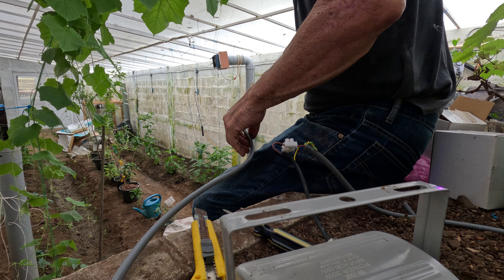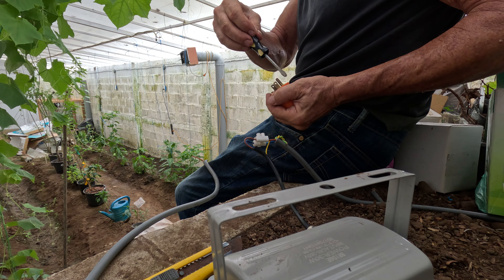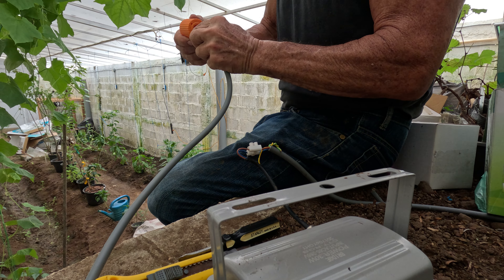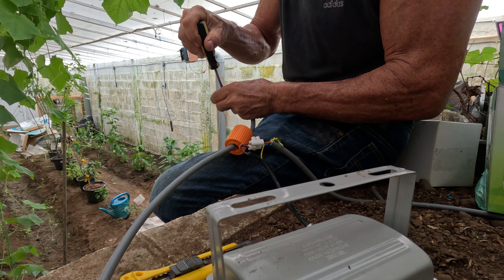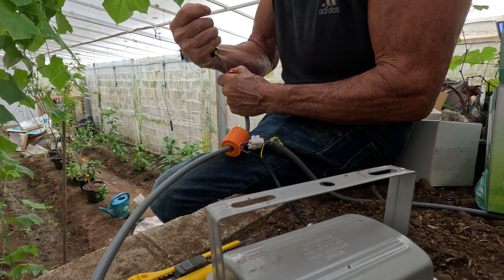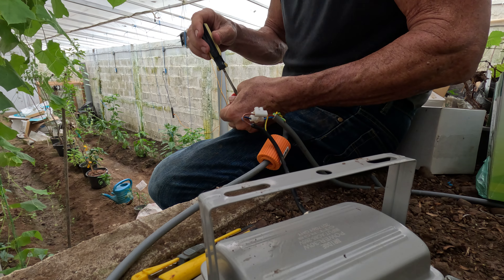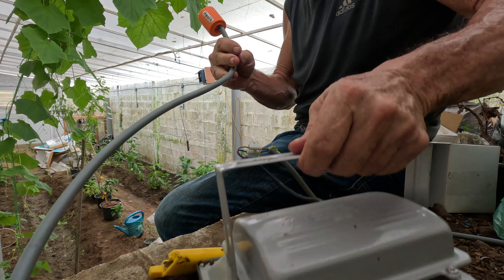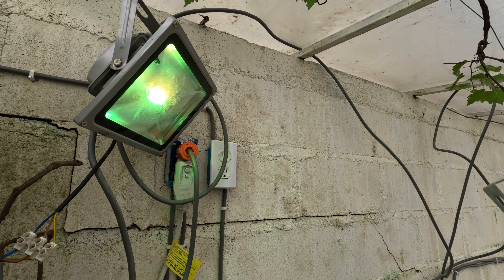Making fool proof, heavy duty long lasting INEXPENSIVE extension cords; Built for a lifetime!